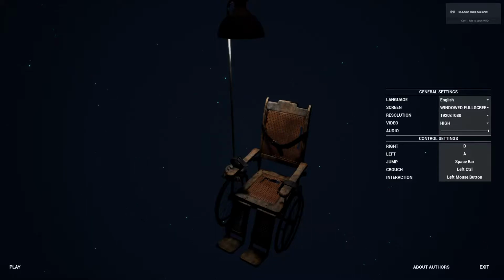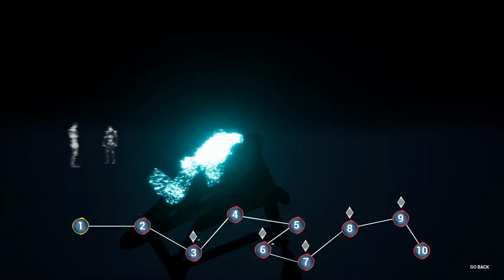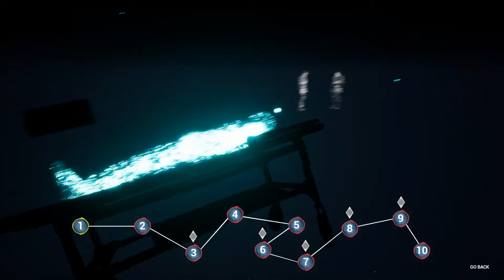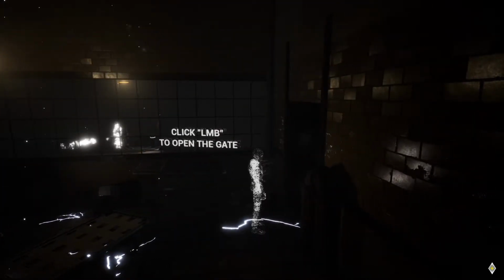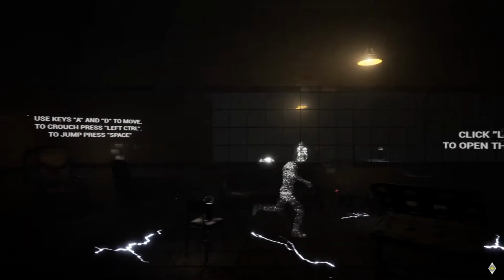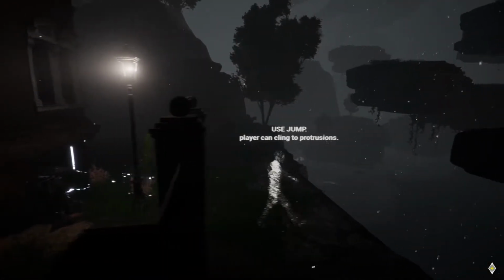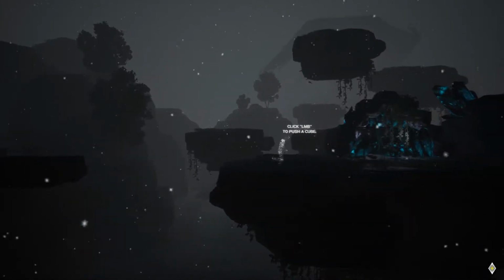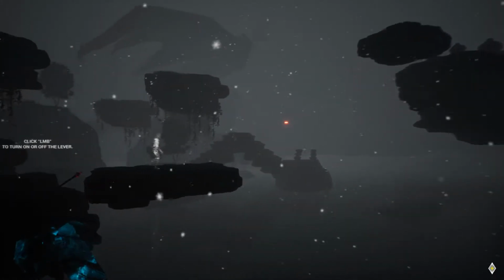Last Memory Actually Does Have Sound Despite My Statements